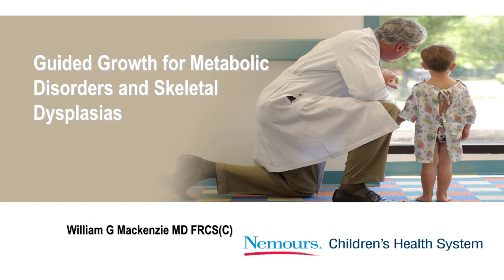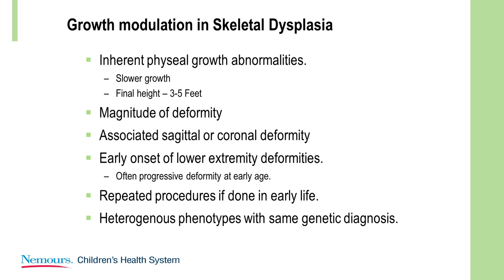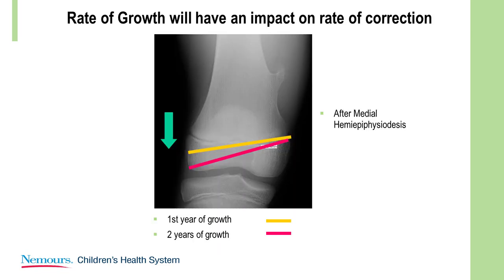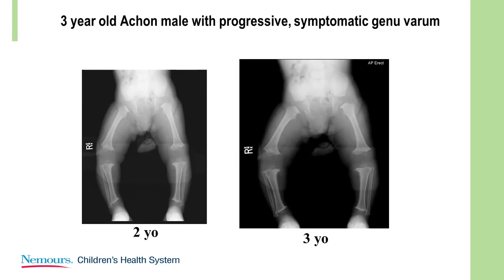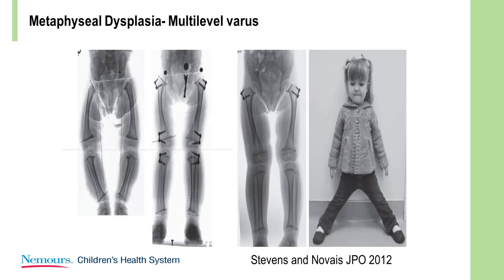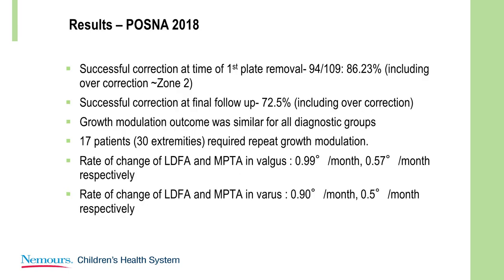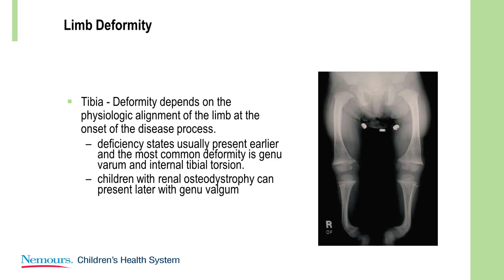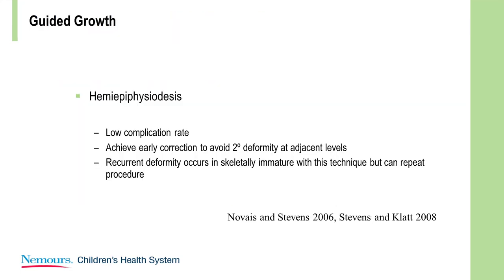Guided Growth for Metabolic Disorders and Skeletal Dysplasias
Global HELP and COTI presents Dr. William Mackenzie, Department Director of Nemours DuPont Hospital for Children Jefferson Medical College. In this video, Dr. Mackenzie discusses how guided growth treatments may be a better solution to skeletal dysplasia and metabolic disorders. To understand when guided growth is indicated, Doctor Mackenzie reviews several clinical cases with their possible complications and results.

Credit:
Host: William Mackenzie, MD